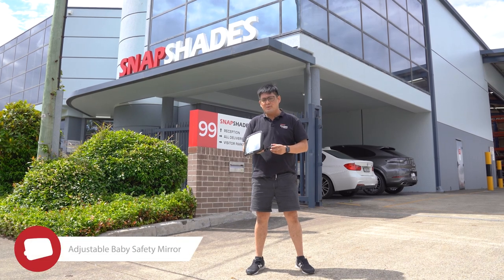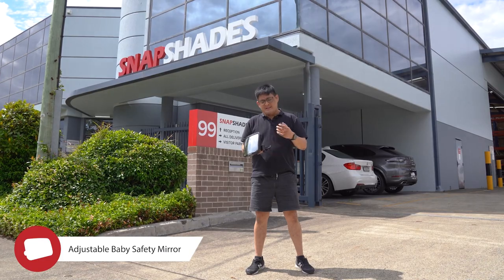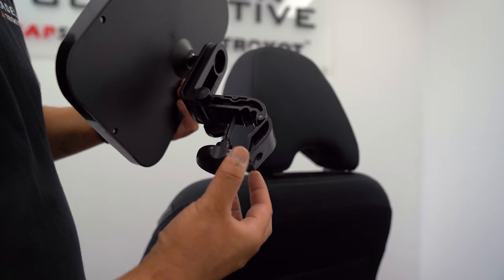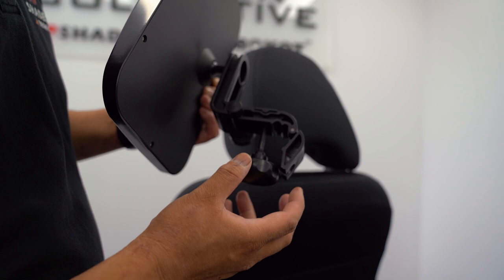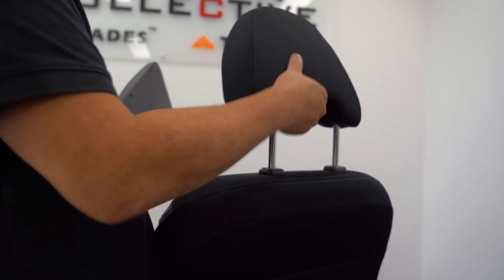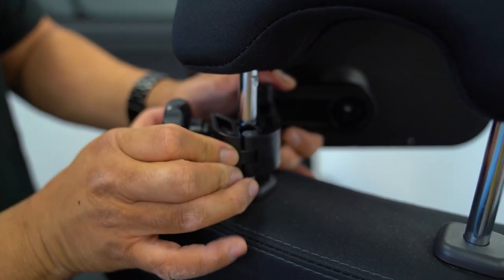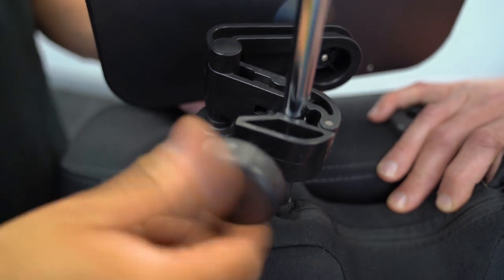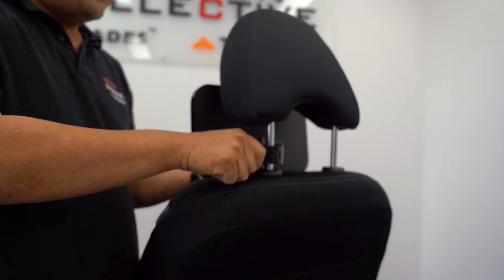Snap Shades Adjustable Baby Safety Mirror Installation